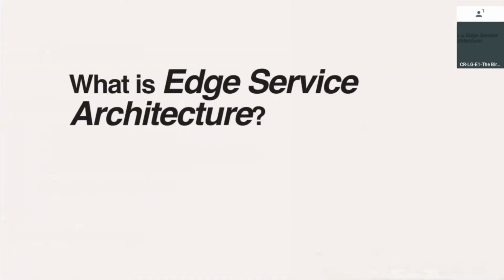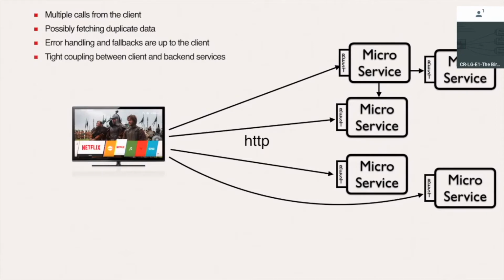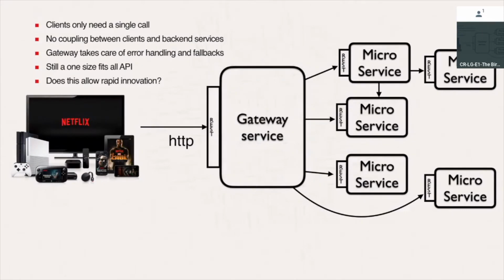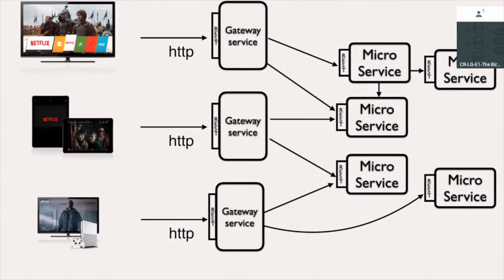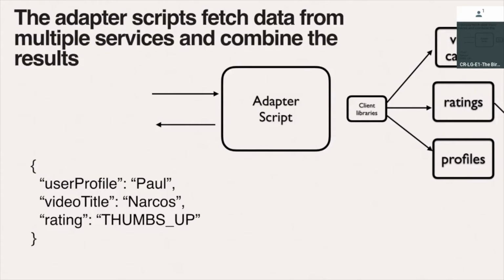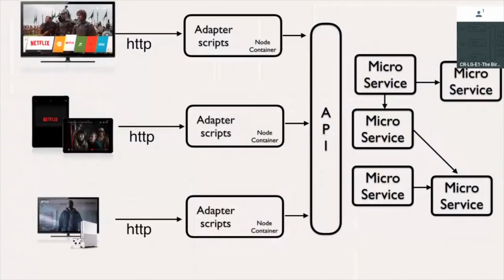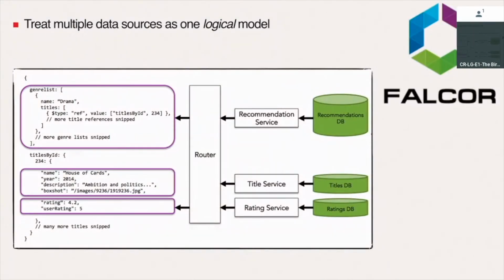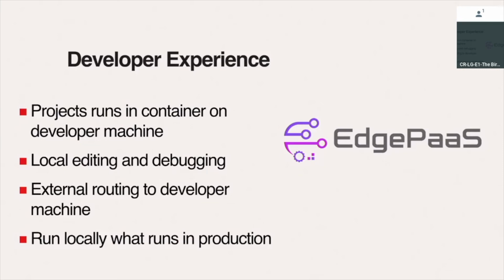A Netflix case study: Edge Service Architecture (Paul Bakker)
Architecting with Developer Experience in mind